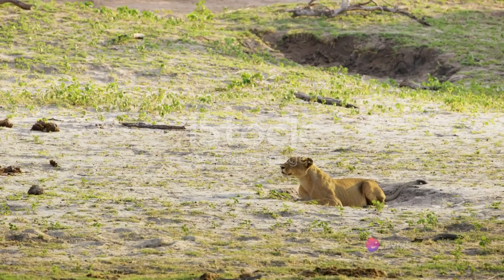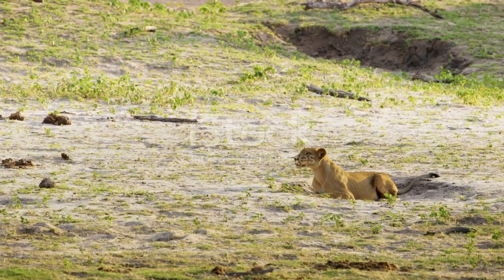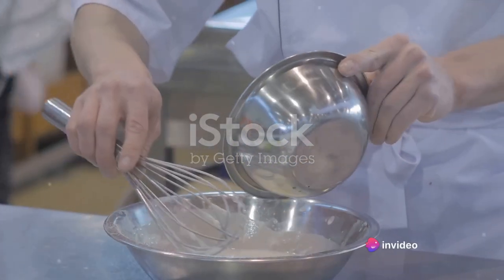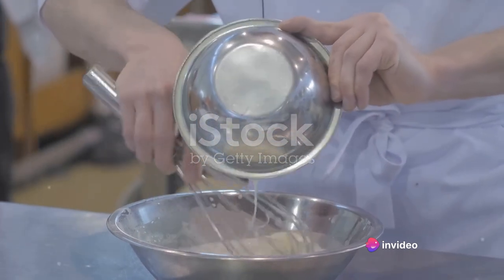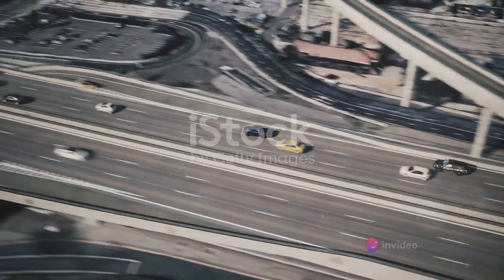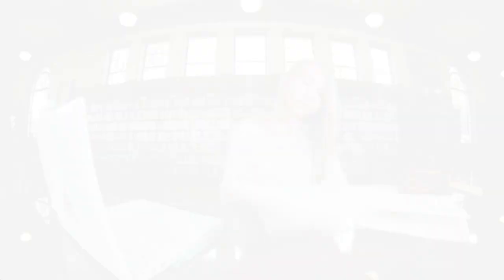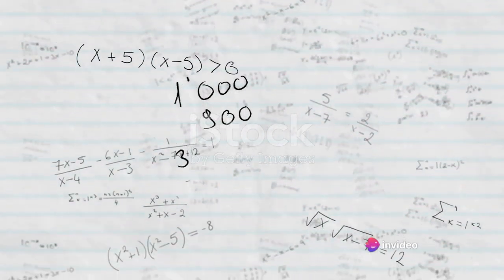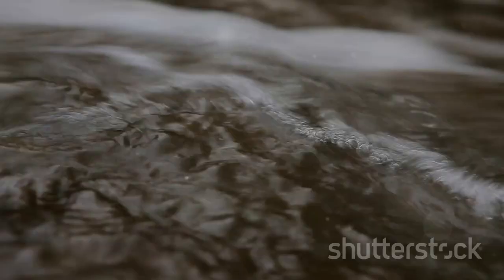An ai generated this video